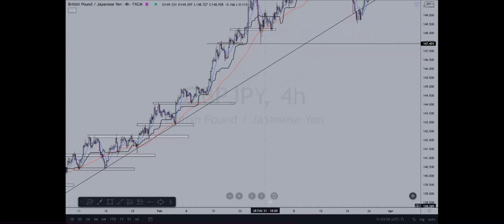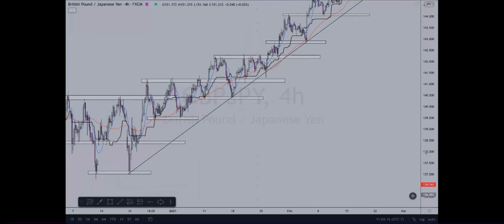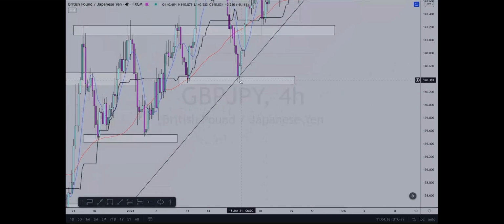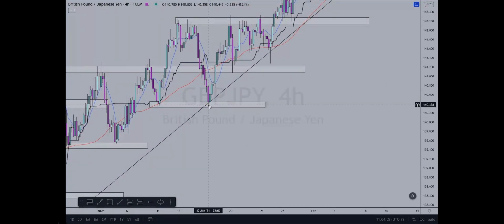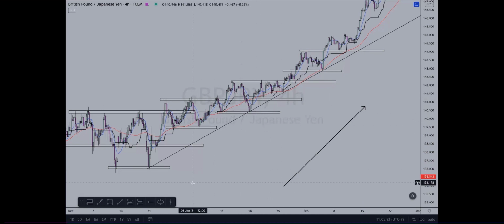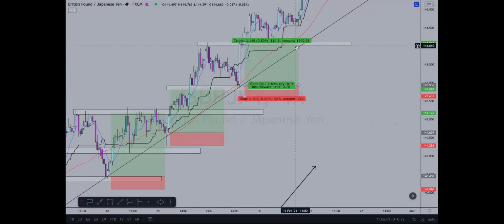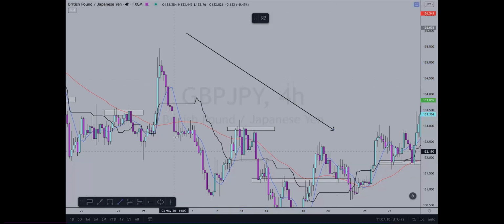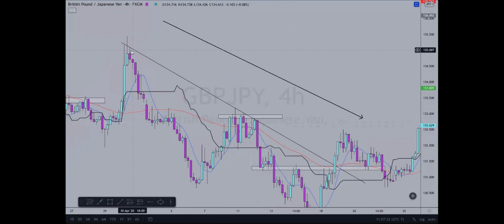MAMBA FX TRADING STRATEGY - pt.2